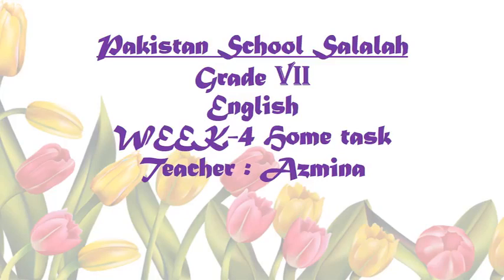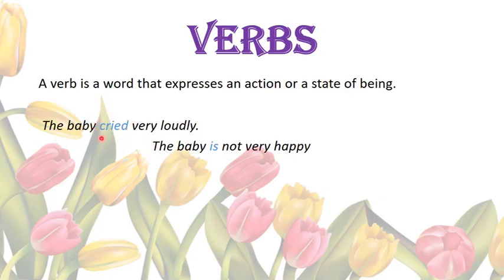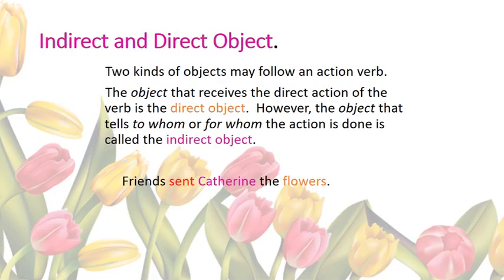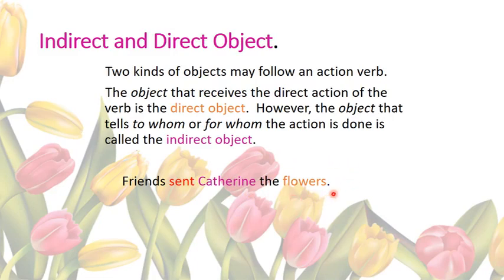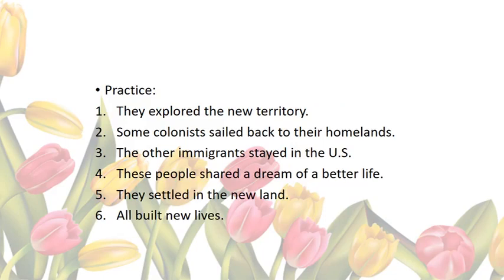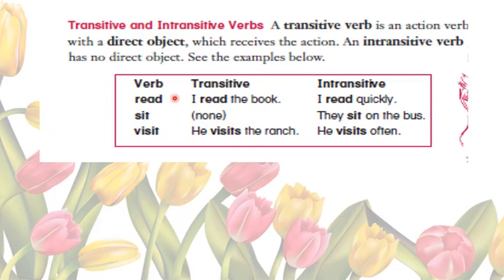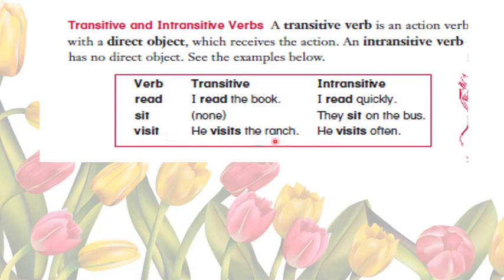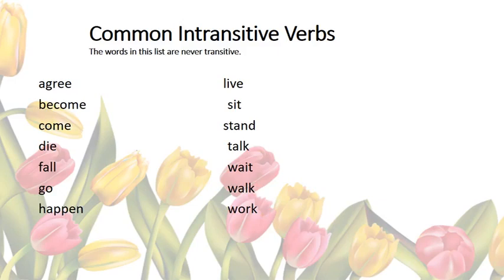Transitive And Intransitive Verbs 1